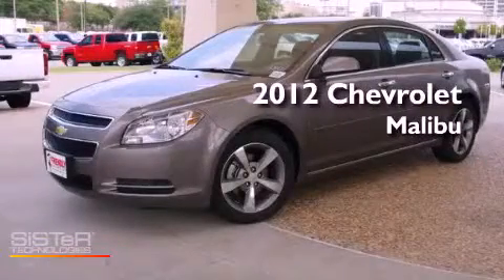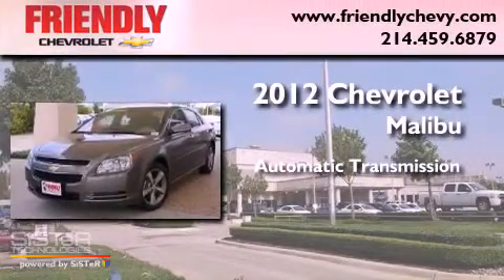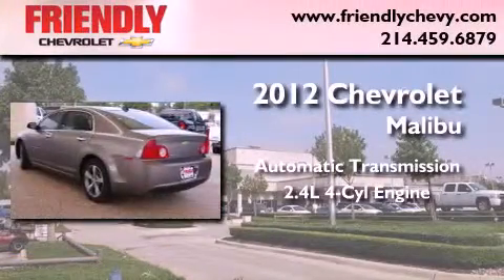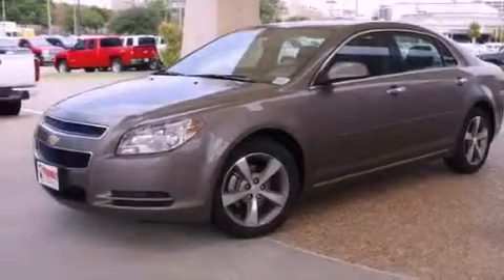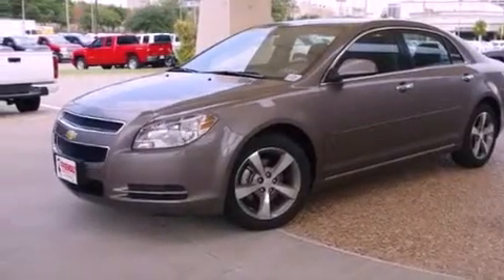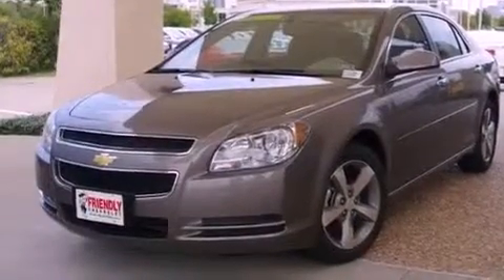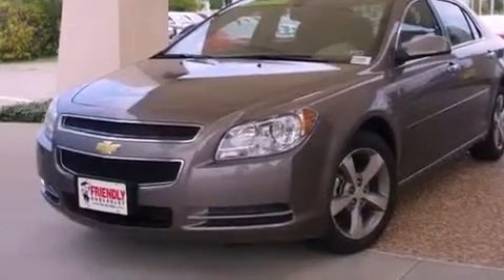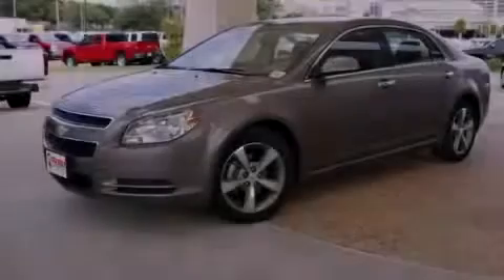2012 Chevrolet Malibu Irving TX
Year : 2012
 Make : Chevrolet
 Model : Malibu
 Trans . : Automatic
 Exterior : Brown
 Miles : 1
 Interior : Other

 2012 Chevrolet Malibu Dallas TX